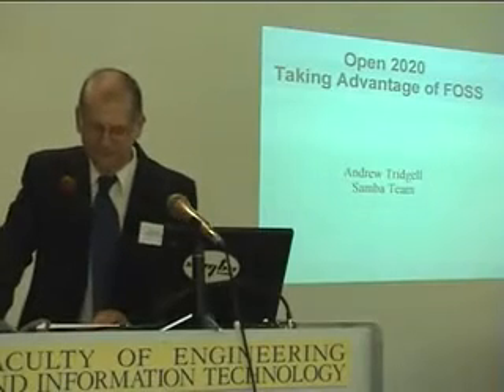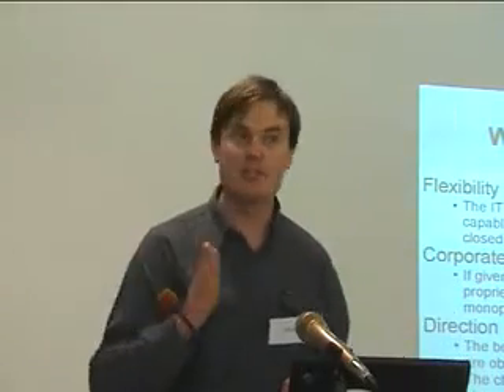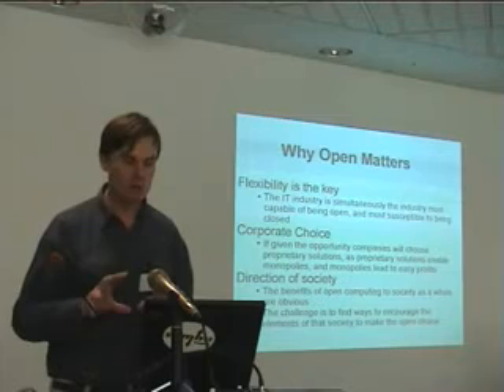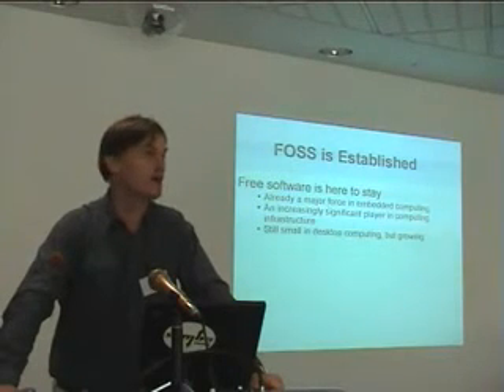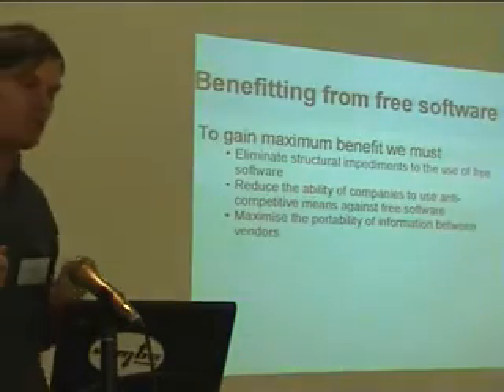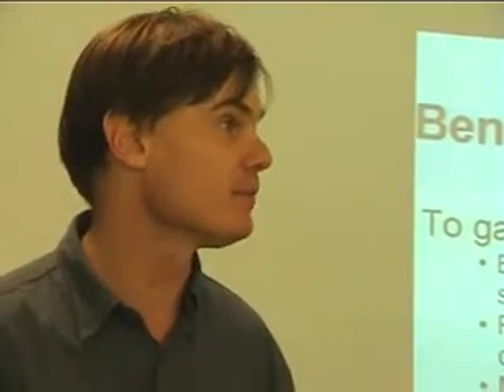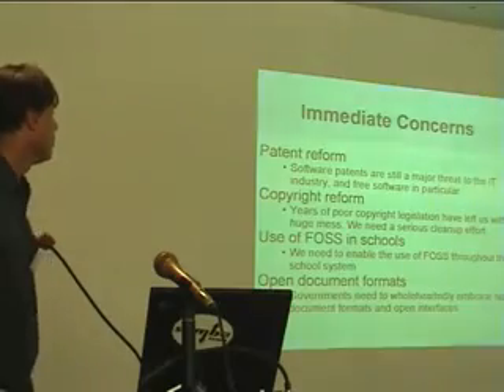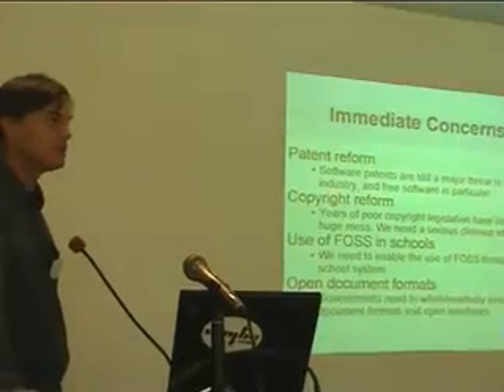Foundations of Open Conference - Acceptance of Open Methodologies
In this talk Andrew Tridgell discusses the growing acceptance of open methodologies and free software in the IT industry, as well as pointing out some of the current issues which threaten the continued growth of free software.

Andrew Tridgell has been developing free and open source software for nearly 20 years. He holds a PhD in computer science from the Australian National University and is an active developer for a number of well known free software projects, including the Samba project.

George Bray